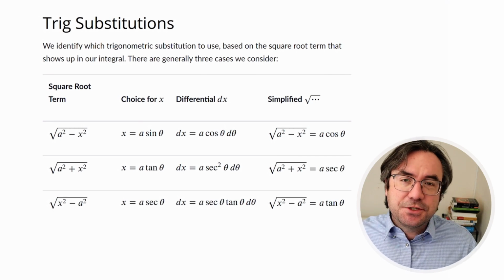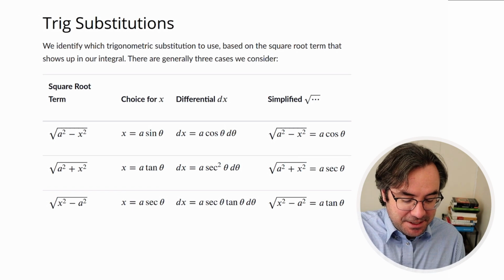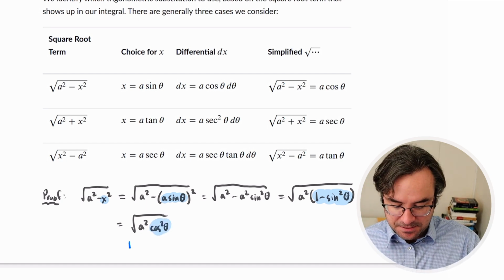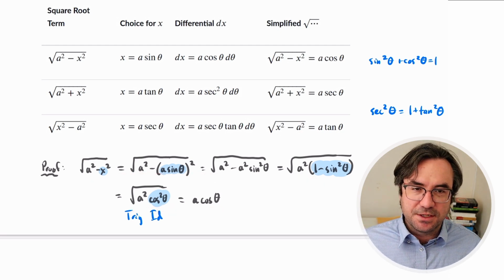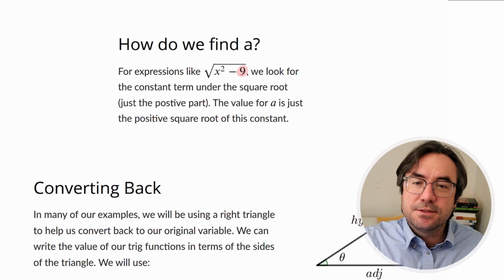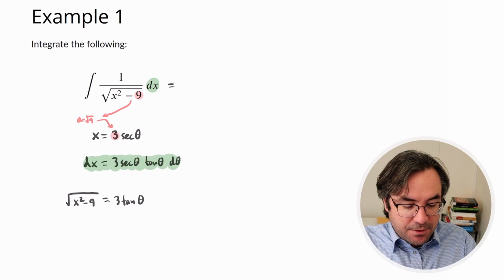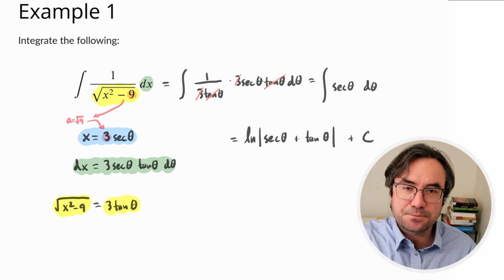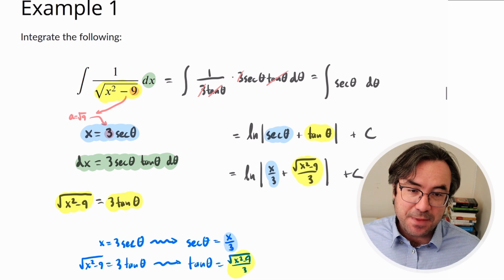MTH 142 Prep - AI4 and AI5 Trigonometric Substitutions